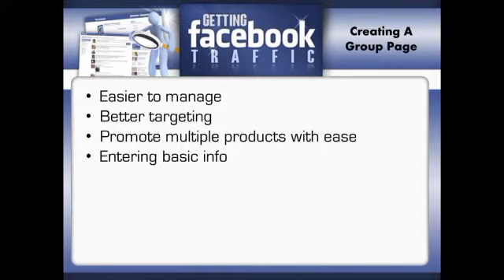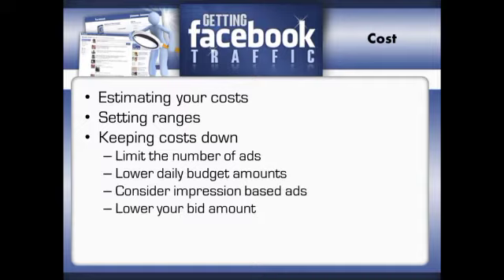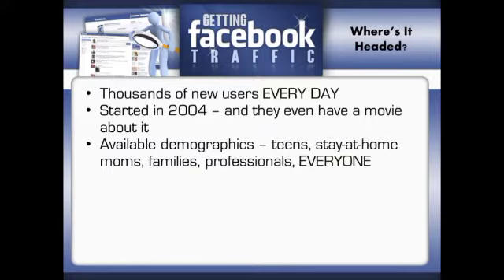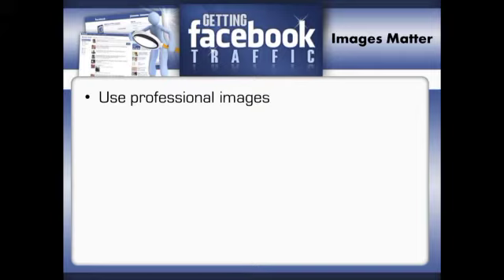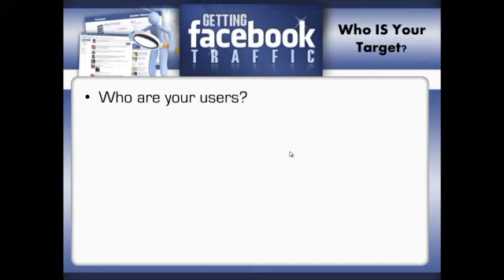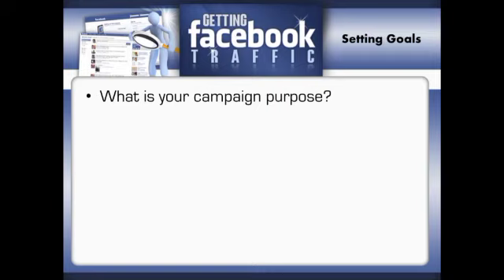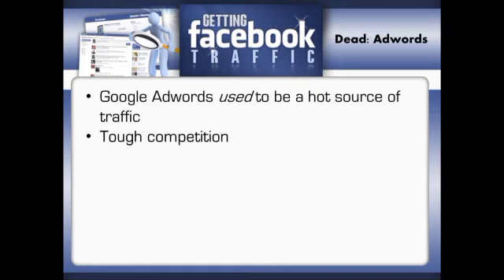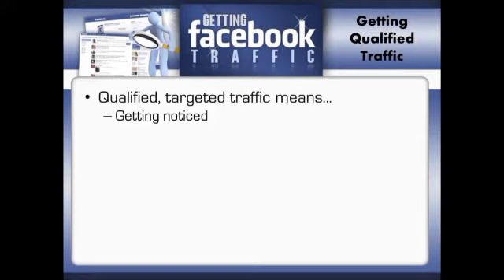Earn money online from getting facebook traffic video course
Getting Facebook Traffic- Earn like a pro, learn all tricks in this 100% Free video course.